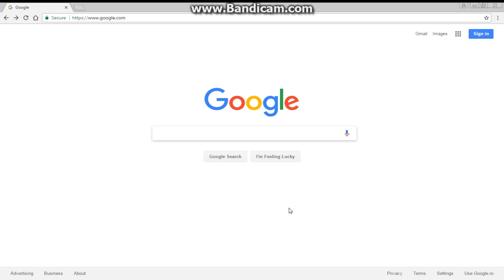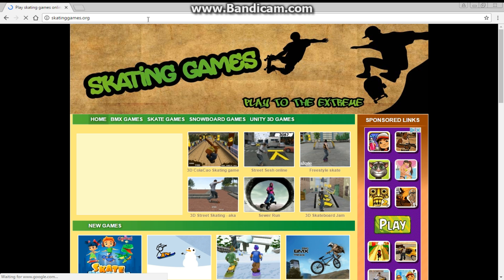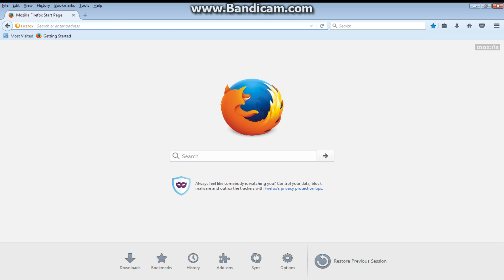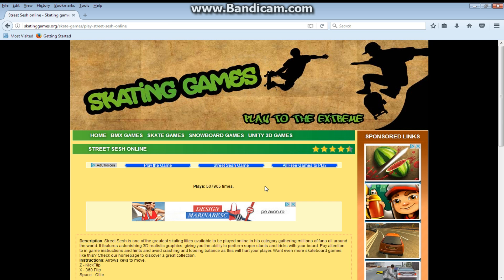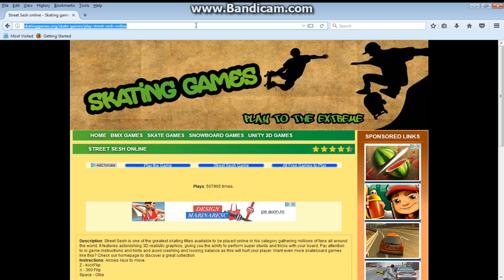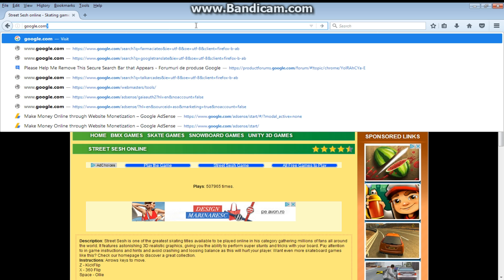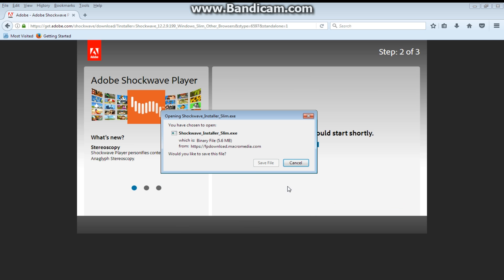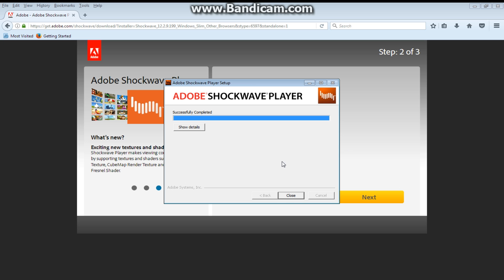Street Sesh no plug in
How to play Street Sesh game when you get the Adobe plugin missing or unsupported browser error, here is your answer in 3 simple steps:

1. Install the ADOBE SHOCKWAVE PLAYER

2. Only use Internet Explorer (Chrome and Firefox don't work anymore) to play this game

3. if you like to play the game ads free